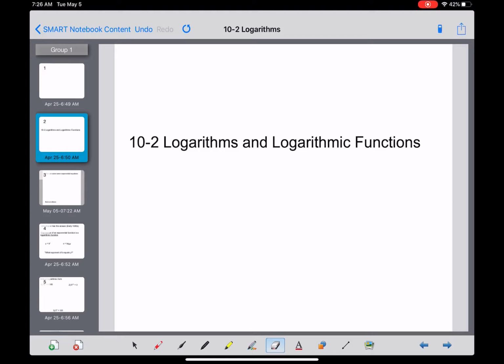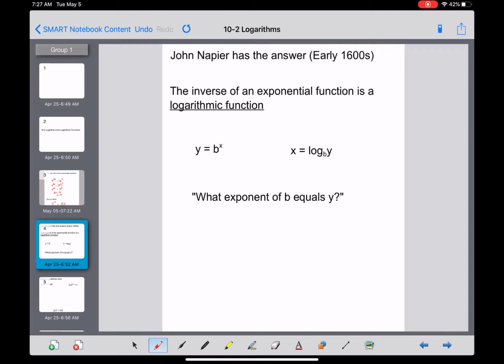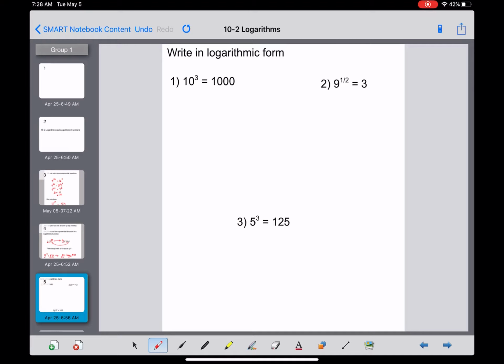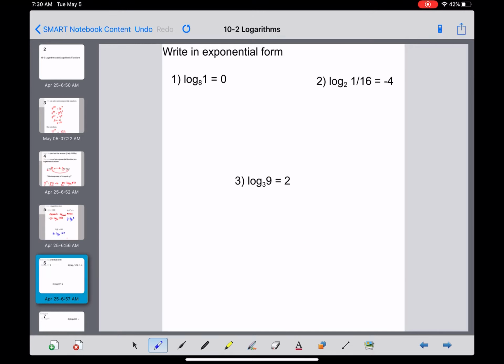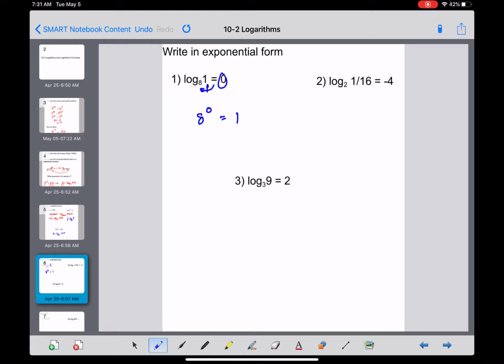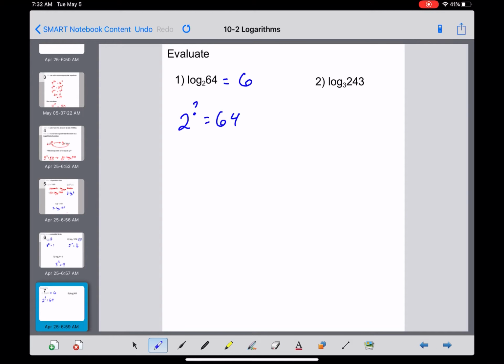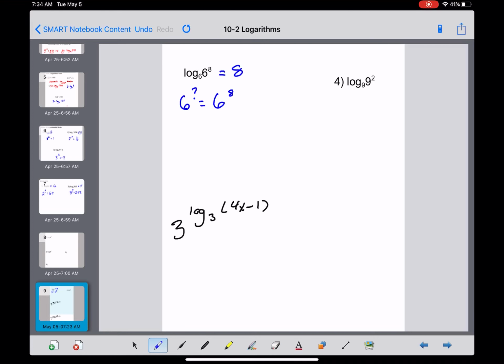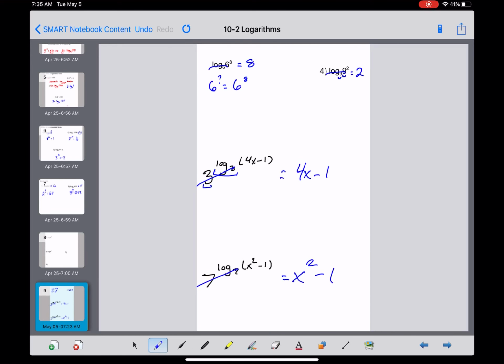Intro to Logarithms